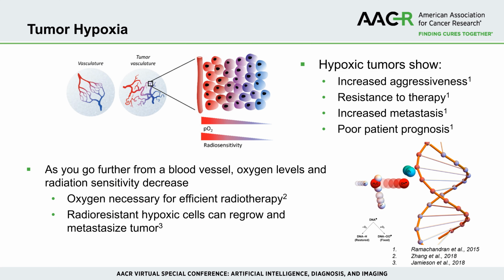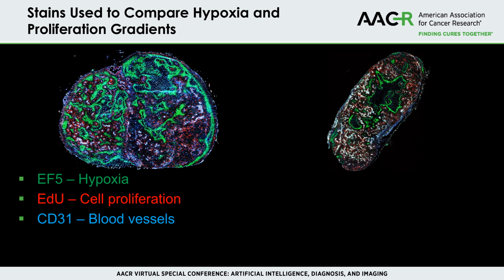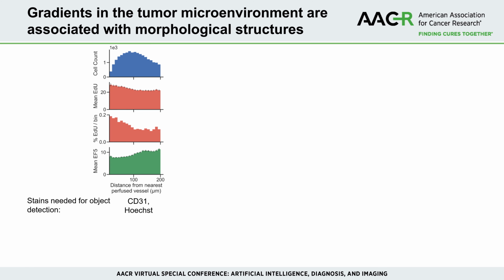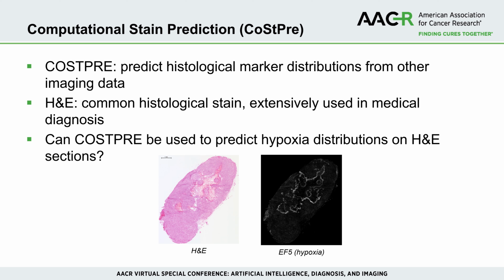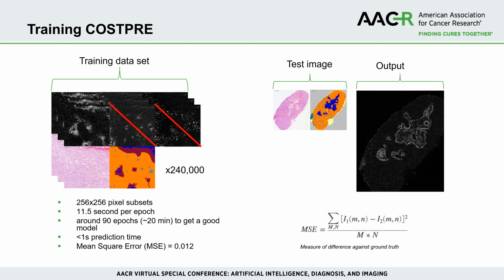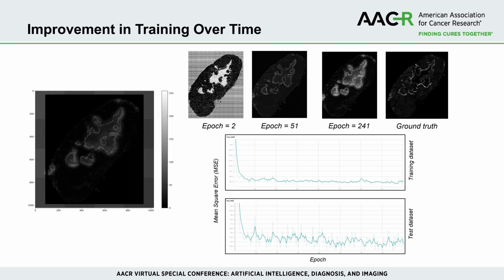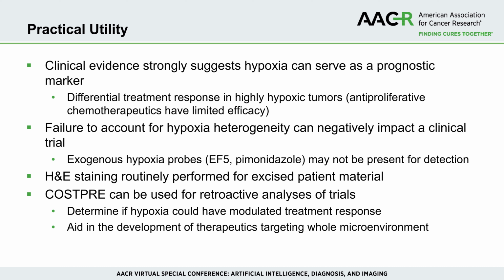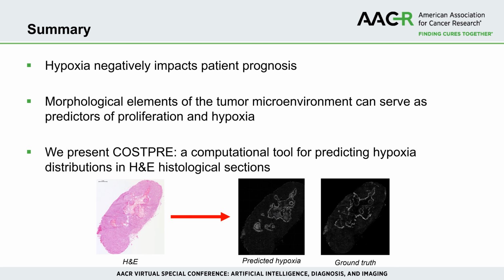Computational Staining of Tumor Hypoxia from H&E Images using Convolutional Neural Networks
Recording of presentation delivered at the AACR Virtual Special Conference on Artificial Intelligence, Diagnosis, and Imaging. January 13, 2021.